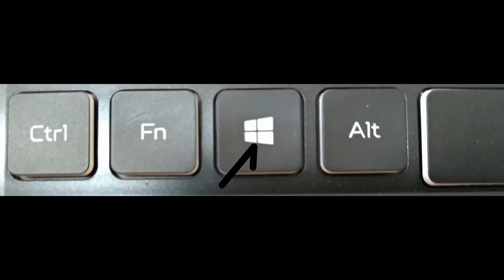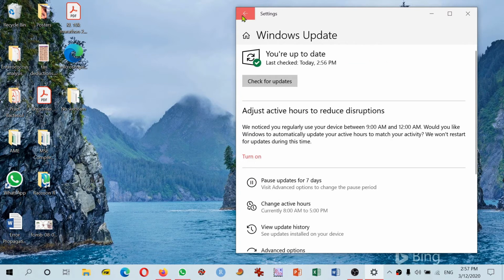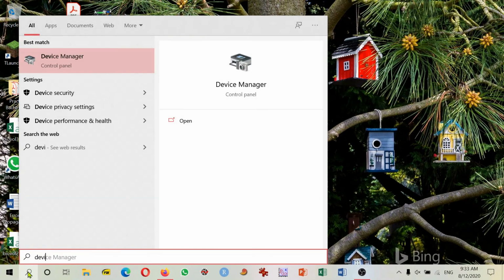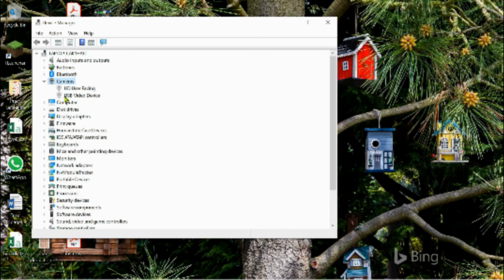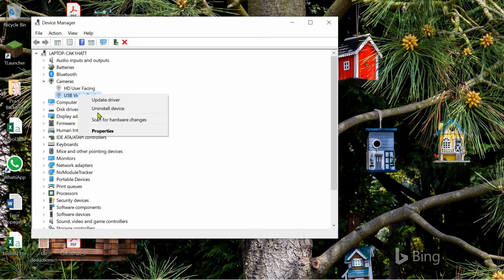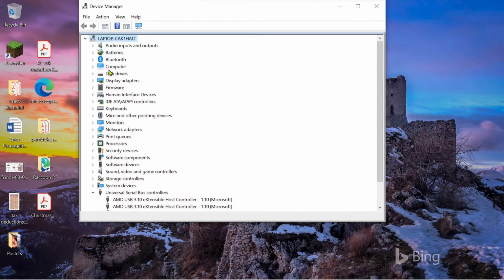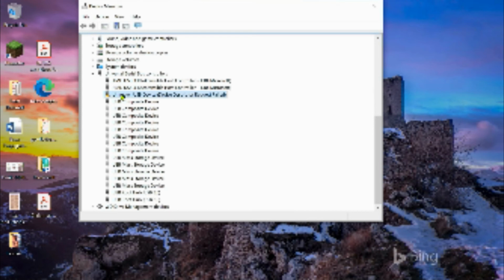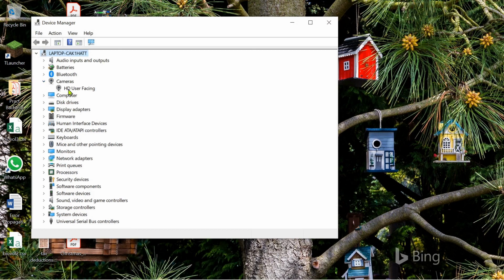How to fix 'no webcam found' on your laptops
After the recent Windows 10 update, my Acer Nitro 5 was not detecting its own webcam. With video conferencing and meetings, this is of course not a convenient thing to occur. Luckily there is a work-around this. I hope this video helps you. Thanks.